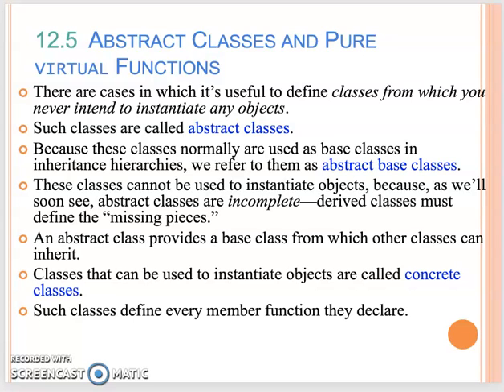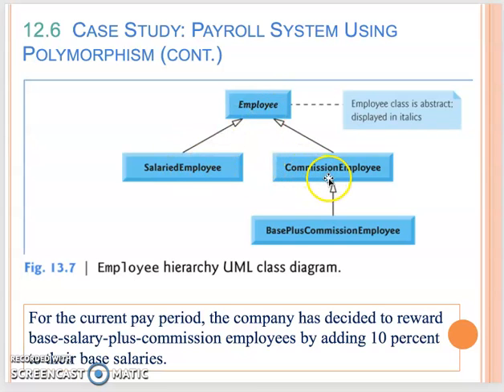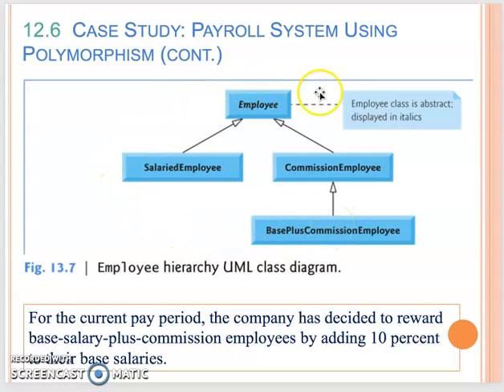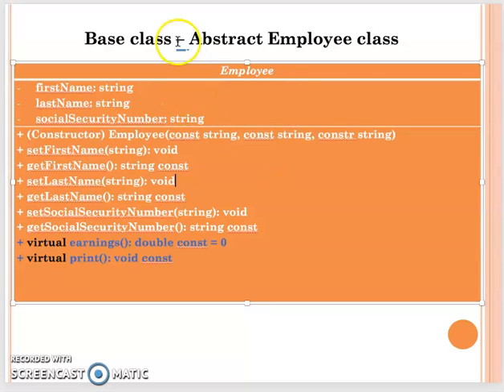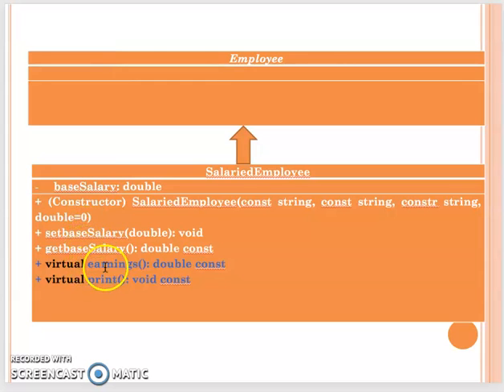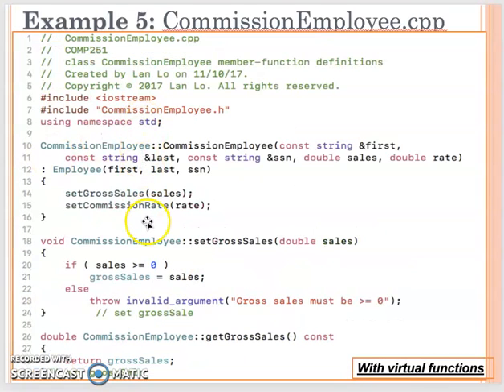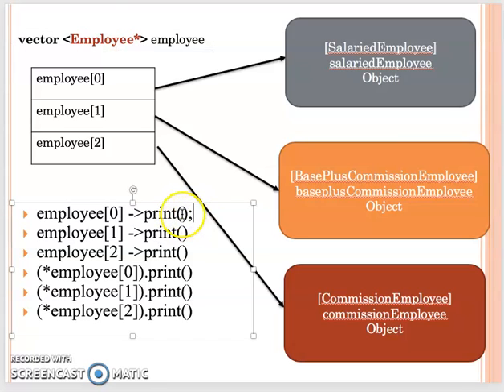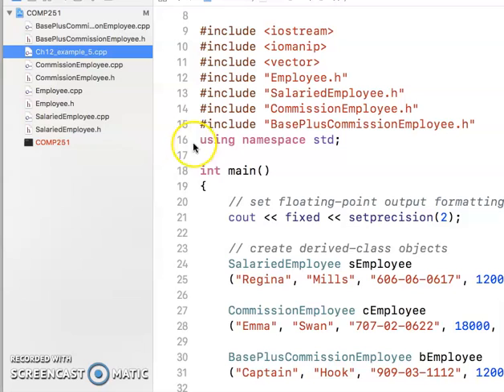COMSC165Module12Clip4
Demonstrate pure virtual functions and abstract classes using the Employee payroll system for example